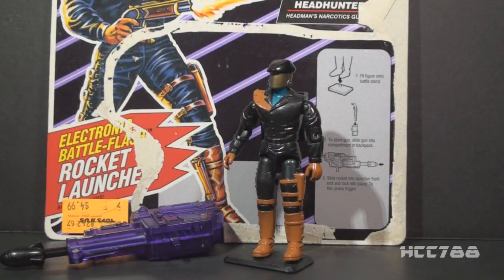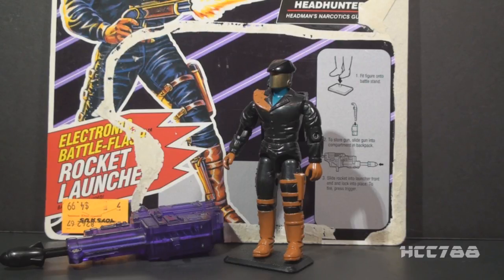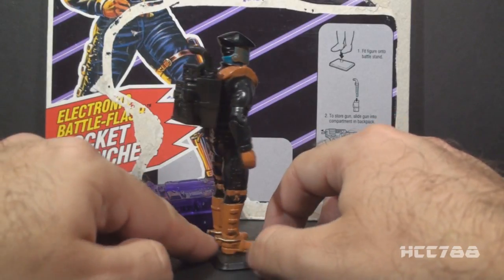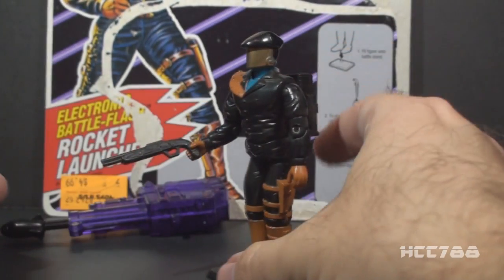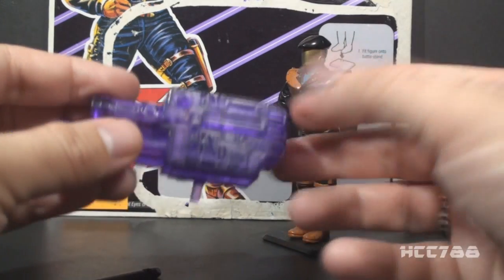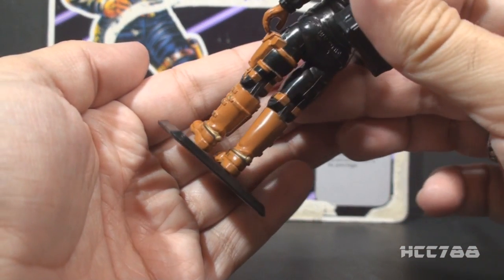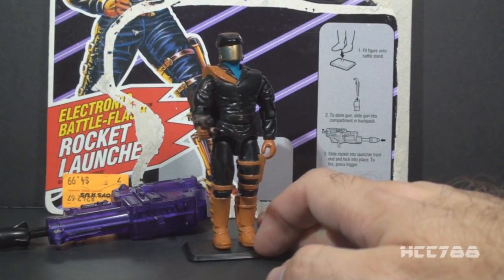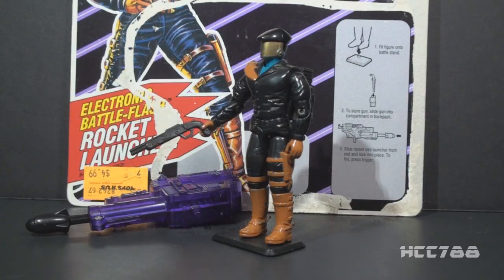HCC788 quick shot! 1992 HEADHUNTERS - D.E.F. - Vintage G.I. Joe toy!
Special Thanks to:
William J. Stelmack, Philip Hanks
Todd Humphrey, Kurt Kesler, Martin Day